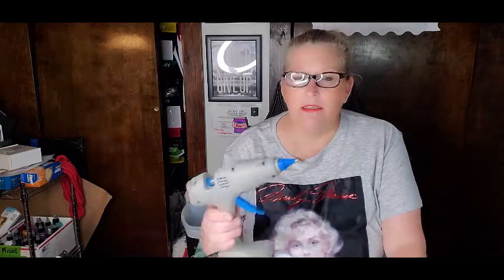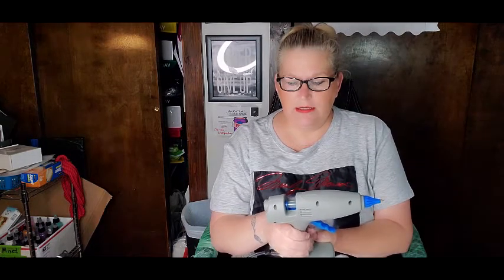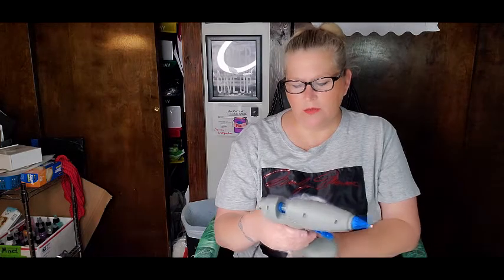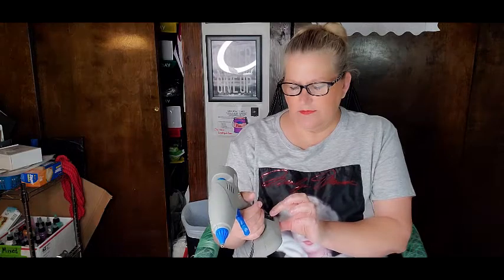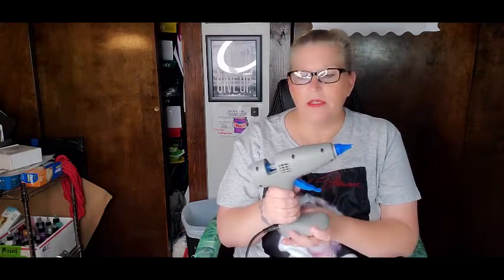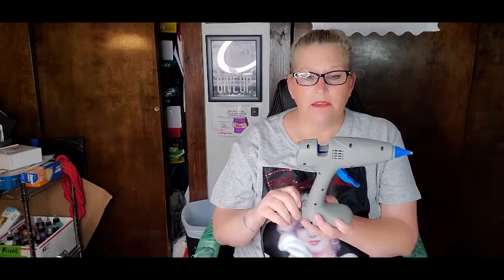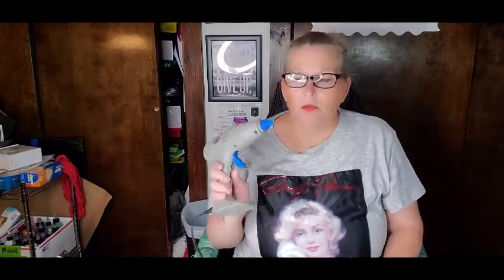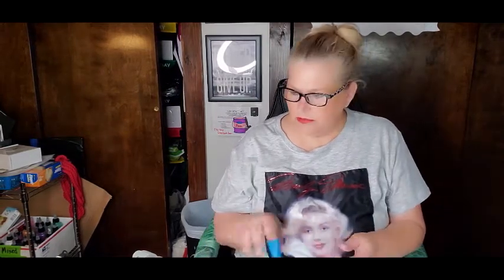Decorating a birdhouse (new glue gun product review video)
Today I am just doing a review (no painting)  for a Glue gun from Monvict- it is a dual power base stand glue gun, 80/120W- comes with finger
protectors and also 12 glue sticks. I really liked the gun, very comfortable in my hands, the stand is great, at 80W it worked
perfectly, no dripping- after the video stopped I put it on 120 W  and it got really really hot, and did drip some (not sure who
or why you would ever need it that hot) so I will continue to use it on 80W, it is certainly hot enough. I would recommend this
gun for any crafter out there looking for a new glue tool, but would recommend using it on the lower setting. If you are
interested, here is the link to purchase it and read up on some of the particulars if you would like.
Monvict full size glue gun-(the one in my review)

arts and crafts, & have recently began to make stainless epoxy tumblers. If this sounds interesting to you,

SOCIAL MEDIA PLATFORMS:
Facebook group United We Pour with Tammy & Lisa (I run this with Tammy Anderson Art)

Colors used today: Just a product review

Other Materials used today:  Monvict full size 80/120W Dual power base stand glue gun- $25.99

Glue gun (the one in my review)